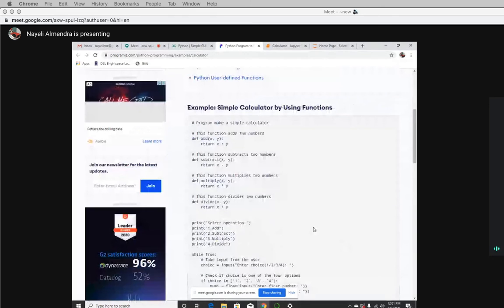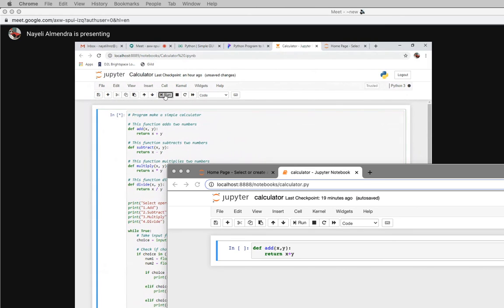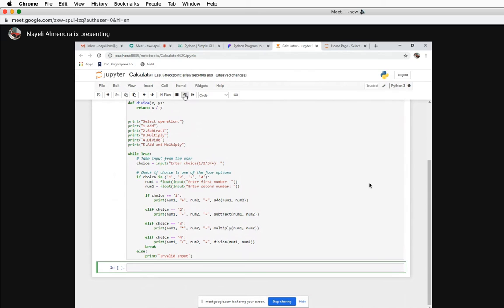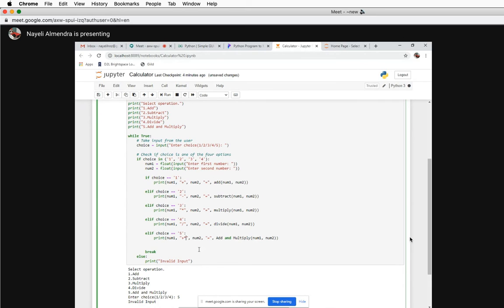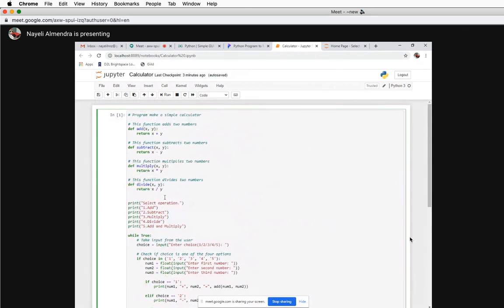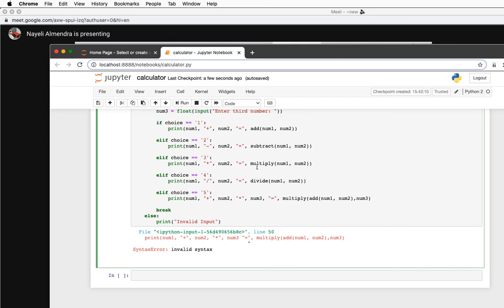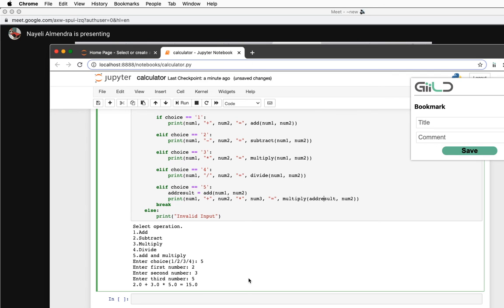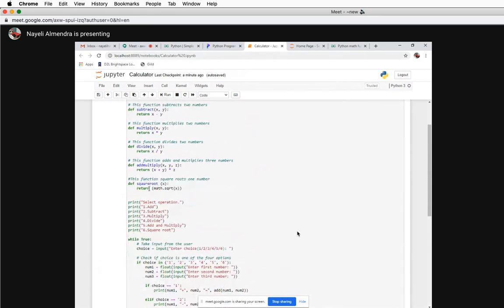2020-08-07 code live stream python calculator